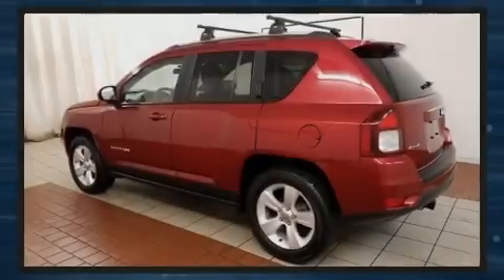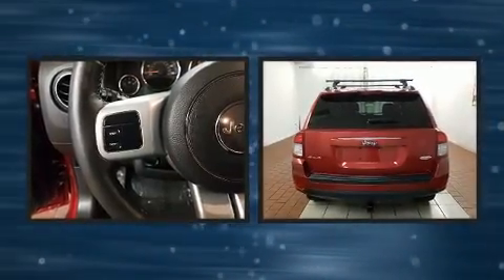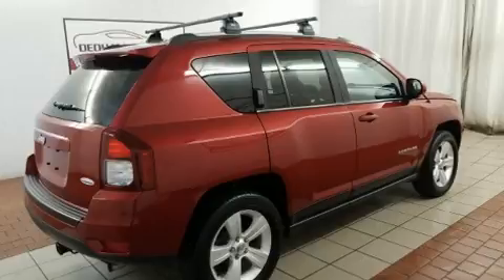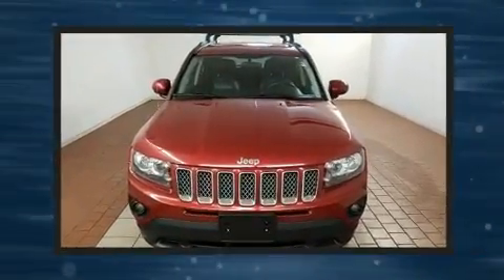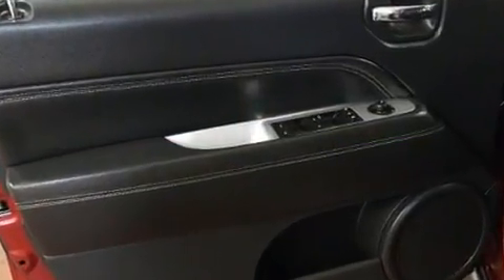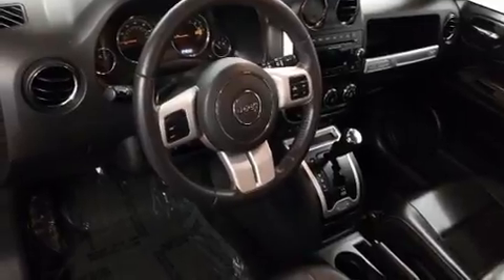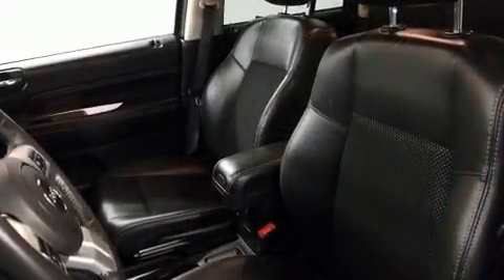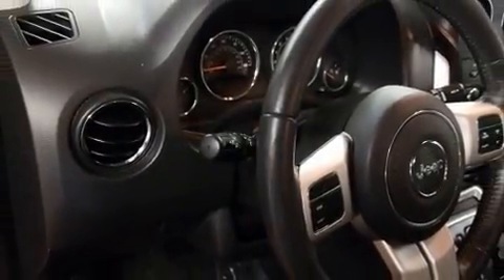2015 Jeep Compass Latitude 4x4 in Dedham, MA 02026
Sensibility and practicality define the 2015 Jeep Compass. Smooth gearshifts are achieved thanks to the 2.4 liter 4 cylinder engine, and for added security, dynamic Stability Control supplements the drivetrain. Four wheel drive allows you to go places you've only imagined. All of the premium features expected of a Jeep are offered, including: 1-touch window functionality, front fog lights, tilt steering wheel, power door mirrors and heated door mirrors, a roof rack, rear wipers, and power windows. Jeep ensures the safety and security of its passengers with equipment such as: head curtain airbags, front side impact airbags, traction control, brake assist, anti-whiplash front head restraints, ignition disabling, and 4 wheel disc brakes with ABS. We pride ourselves in consistently exceeding our customer's expectations. Stop by our dealership or give us a call for more information.